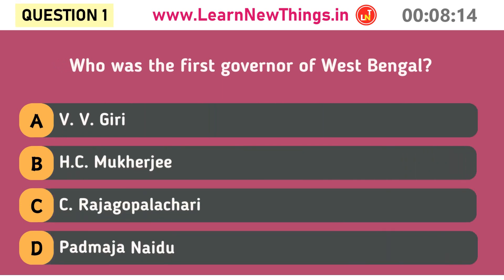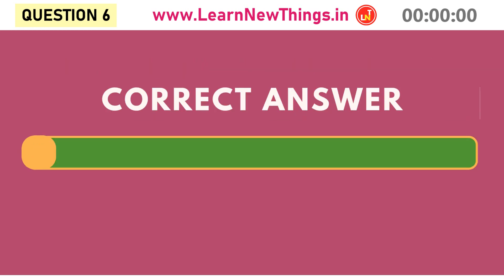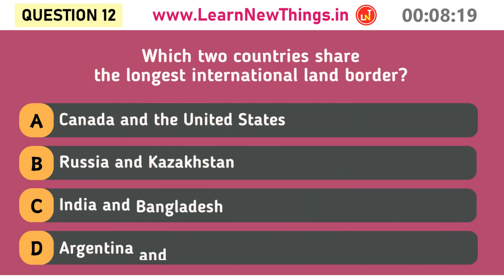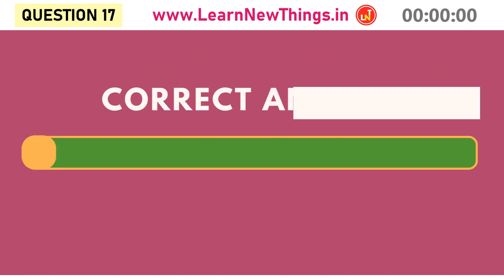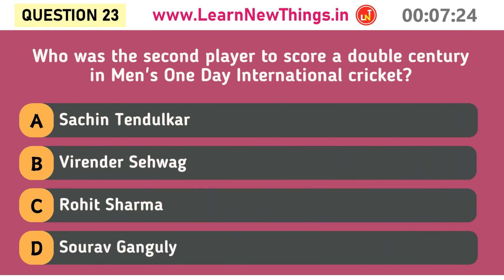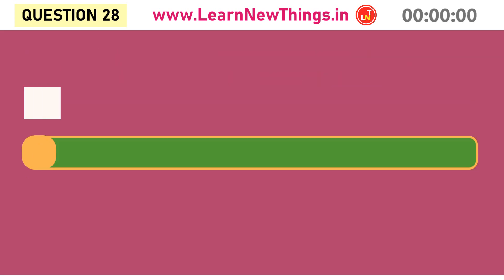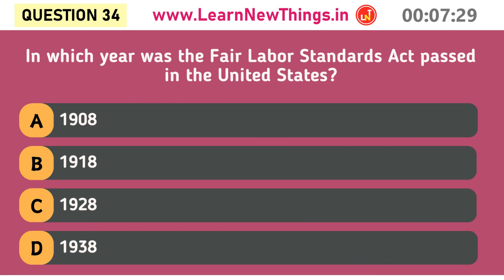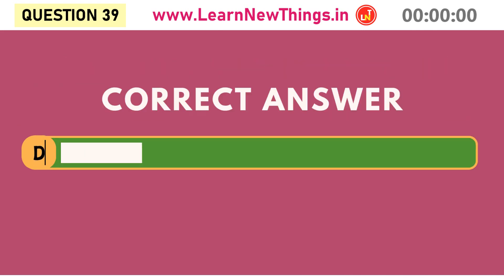40 General Knowledge Questions for Beginners | India & the World | RBI 90 Quiz 2024 | GK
In this video, 30+ Must-Know General Knowledge Quiz  Questions are asked.
Which was the first state in India to be formed on a linguistic basis?
Which is the first product formed in the Krebs cycle?
Which was the first commercially produced microprocessor?
On which date is the International Day of the Girl Child celebrated annually?
Where is Reserve Bank Staff College located?
Which of the following was a Spanish painter?
In which year was Chandrayaan-1 launched by ISRO?
Which of the following countries gained independence from British rule last?
As per Article 360 in the Constitution of India, what kind of emergency can be declared in India?
Which number is known as the Hardy-Ramanujan number?
Which two countries share the longest international land border?
Which ruler of Hyderabad constructed the Nizamsagar dam?
Who was independent India's first Finance Minister?
At what age did Indian tribal leader and freedom fighter Birsa Munda die?
In which year was the economic liberalization policy introduced in India?
Which Asian country was formerly known as Siam?
In which Indian state is the Deenbandhu Chhotu Ram Thermal Power Station located?
What is the study of the internal structure of plants called?
In which state is the Valley of Flowers National Park located?
How many teams competed in the first FIFA World Cup?
Which former Prime Minister of India also served as the Governor of the Reserve Bank of India (RBI)?